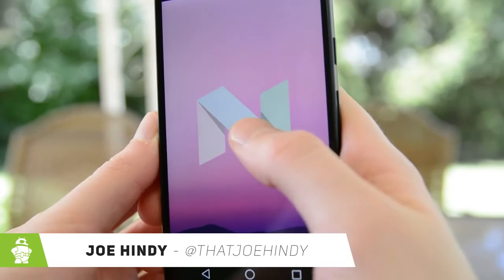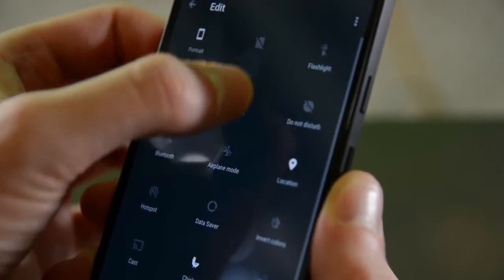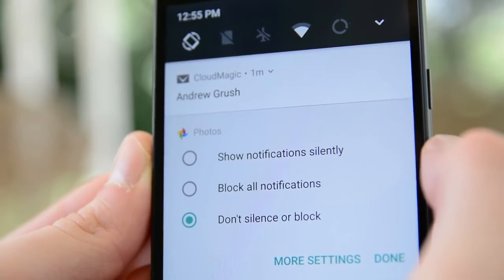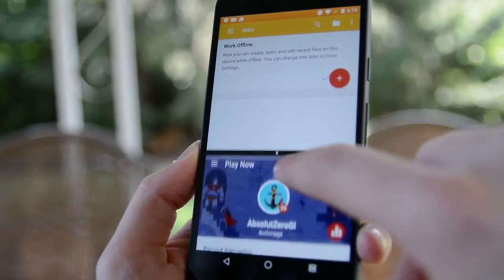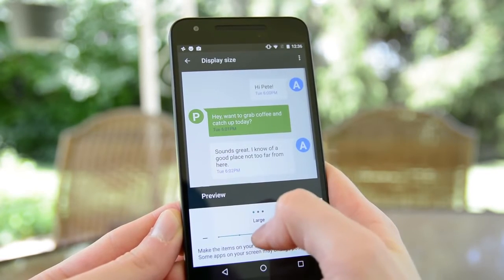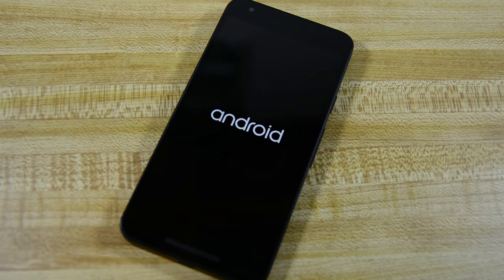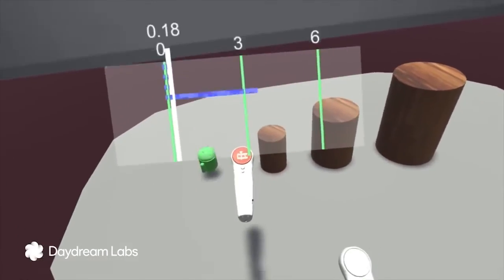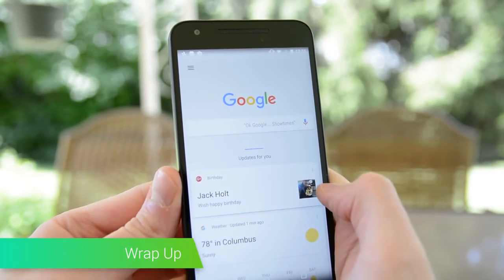Android nougat 7.0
About latest android nougat 7.0 .